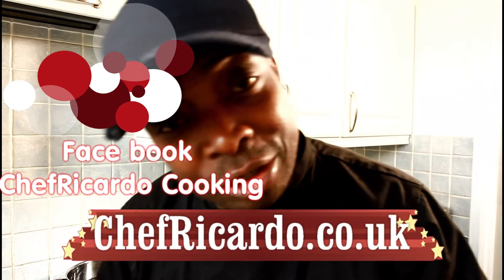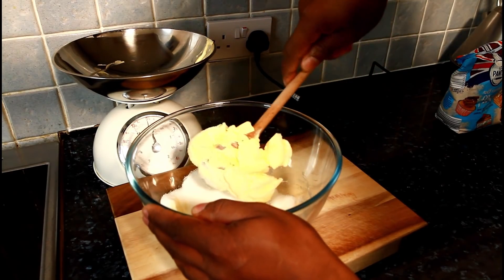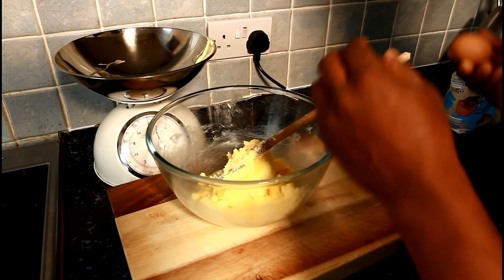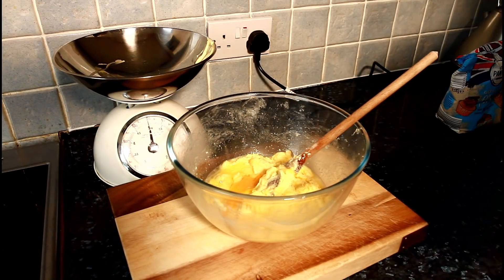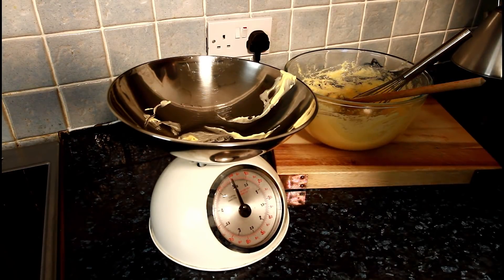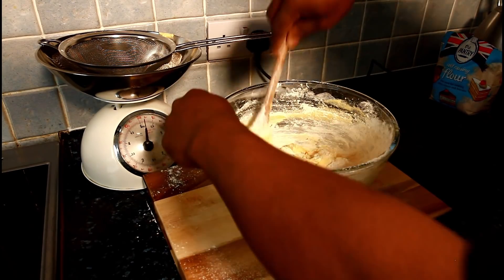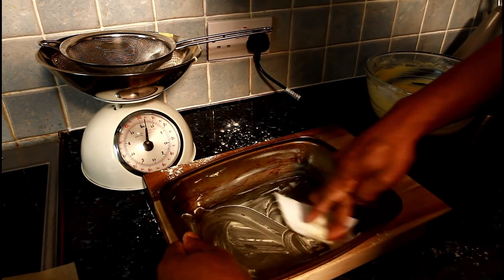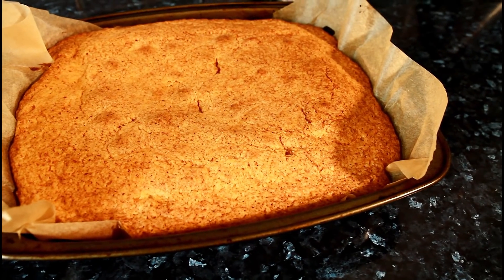Jam Sponge Cake -VERY EASY RECIPE | Chef Ricardo Cooking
Chef Ricardo Accessories